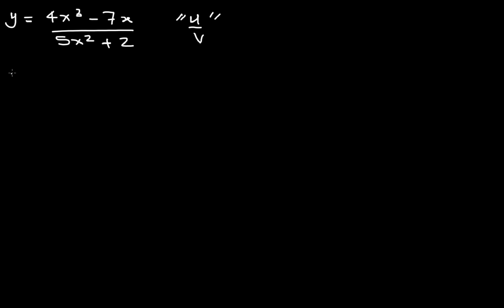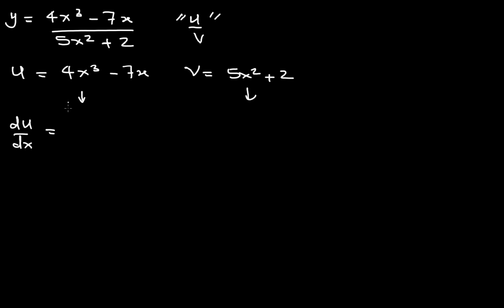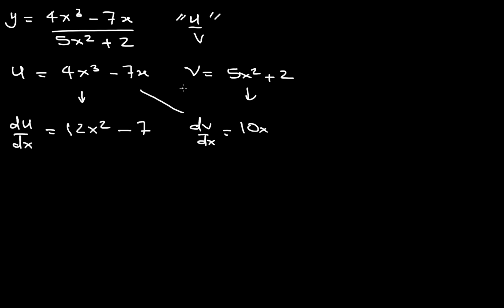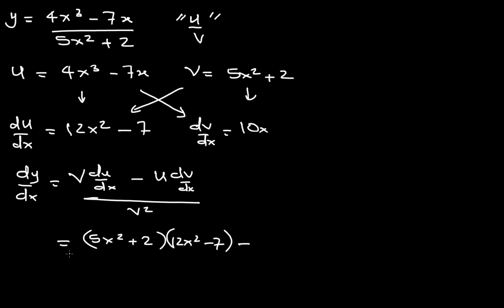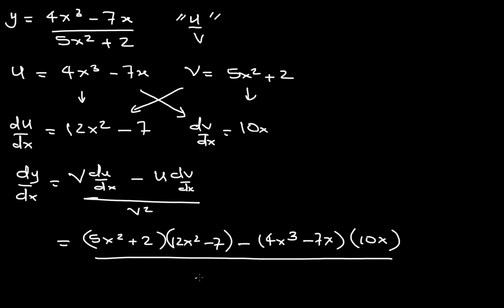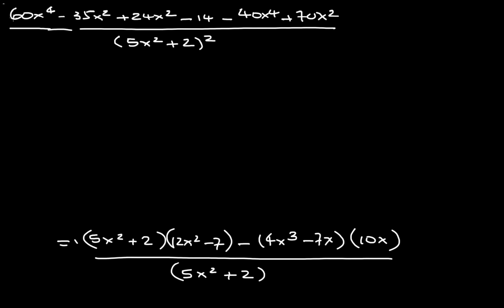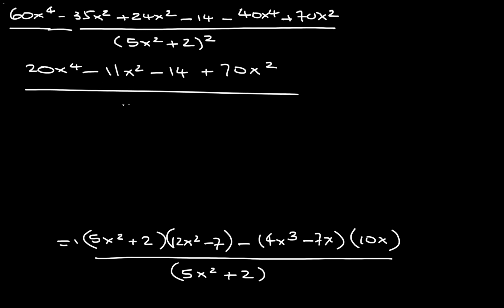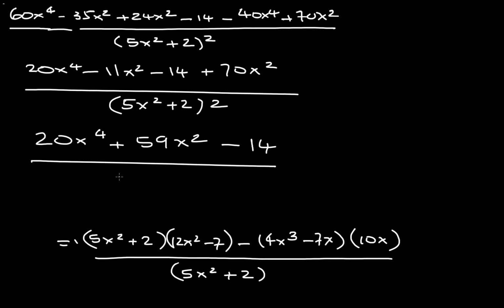010b Differential Calculus Quotient Rule Ex 3